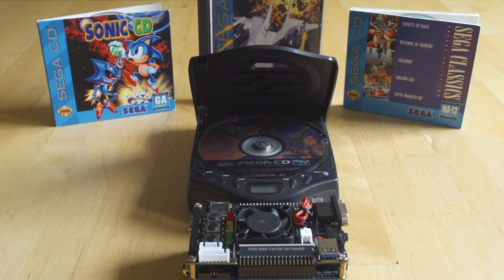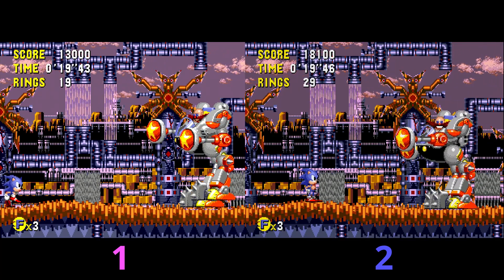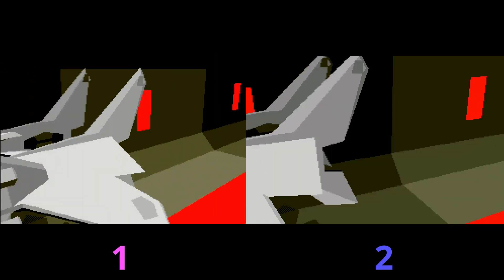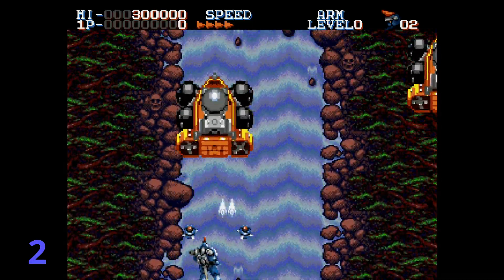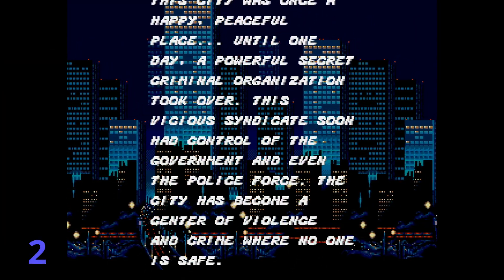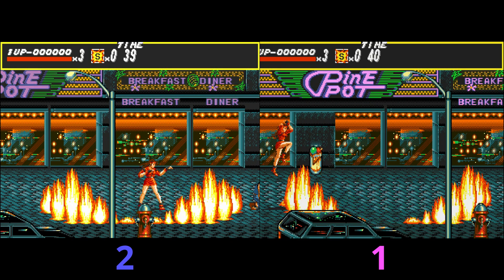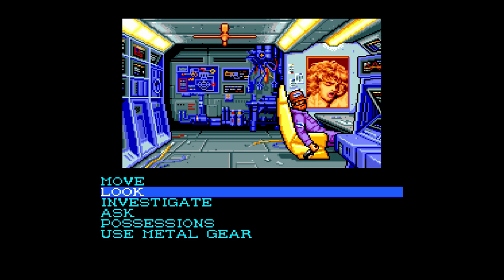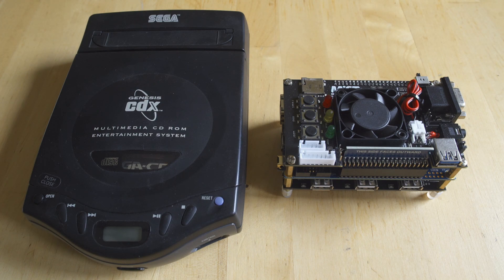MiSTer FPGA DE-10 - FPGA Emulation vs Genesis GX Plus - Sega CD Showdown!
Here is a fun challenge; MiSTer FPGA vs Genesis GX Plus for Sega CD! It's a blind retro gaming taste test!

Patreon Thanks : Seth Peterson, Tim Hugall, John Thompson, Paul Daniel, Porch, Jon Anderson, RayceARoni, Tyler Ohlew, Kuranghi, Jason Hixon, Sam Matthews, Alex Tessler, Jonathan Leung, Martin Donlon, Tom Van Deusen, Bob Maladroit, Steve Randall, Bagofsunchips, shotgunl, Andrew Bunch, K-2, Crassus0, Eric Walklet, J Z, Ivan Wennerholm, Adrien Sebbane, David Rhodus and tobemorecrazy!

On this episode of our MiSTer series we will be directly comparing the MiSTer FPGA project vs software emulation; I will be using Genesis GX Plus to directly compare Sega CD / Mega CD emulation against the MiSTer Sega Genesis core. Who will win? FPGA or Software Emulation? Retrogaming quiz time!

VGE